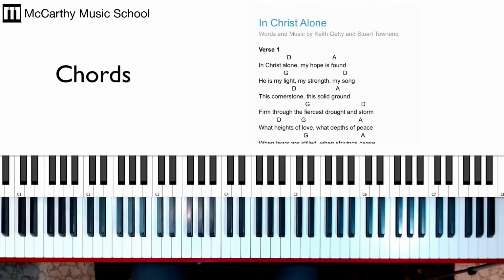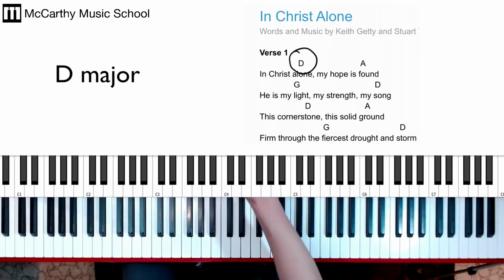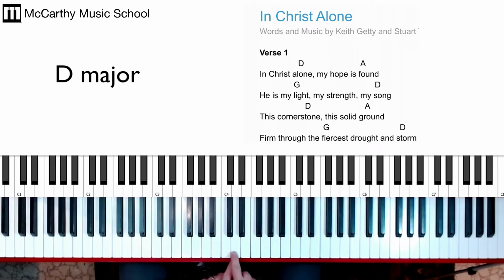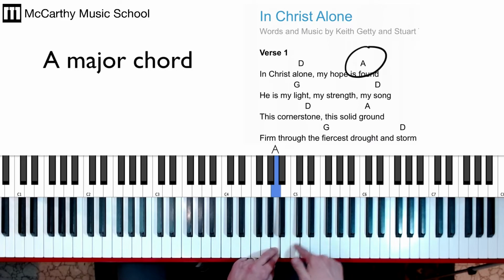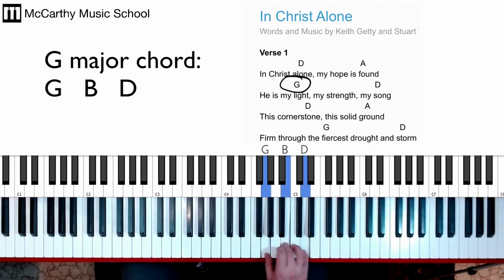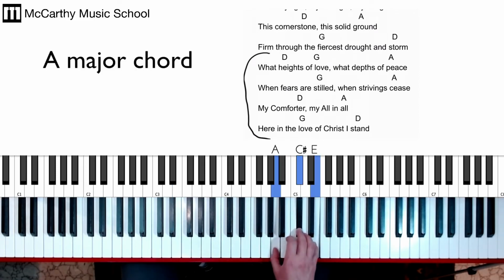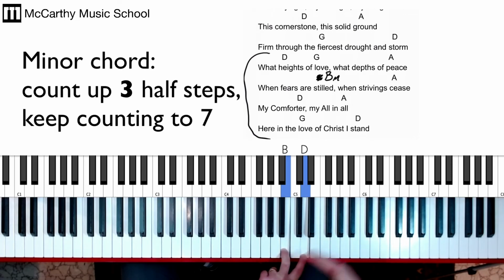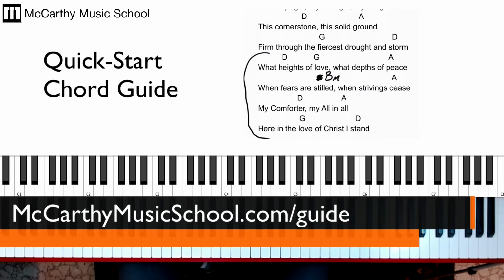Worship Piano Essential Skills - Lesson 1: Chords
➡️ Learn how to play the 5 MOST COMMON types of chords on piano with my FREE Quick-Start Chord Guide!

🎹 This is the first video in my series on Worship Piano Essential Skills.  This series will teach you all the skills you need to get started playing modern worship music on piano.
In this video I teach you about chords and show you how to read a chord chart and play major and minor chords.

➡️ Learn how to play modern worship piano with my online course “Worship Piano Basics”